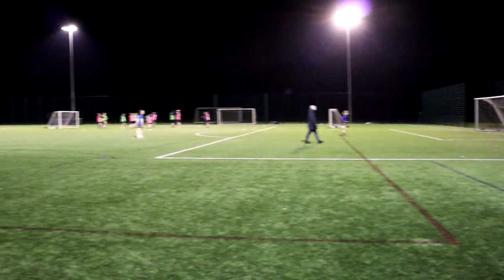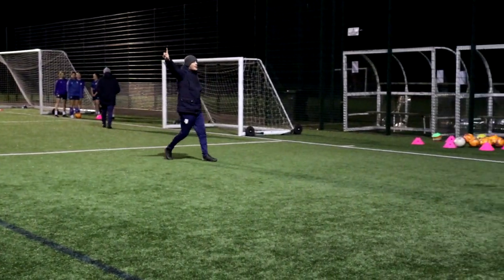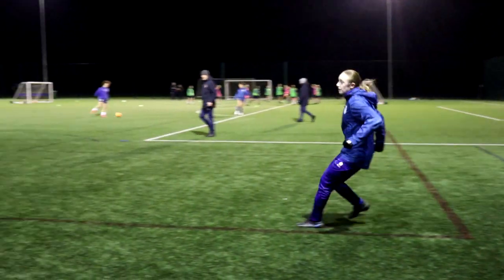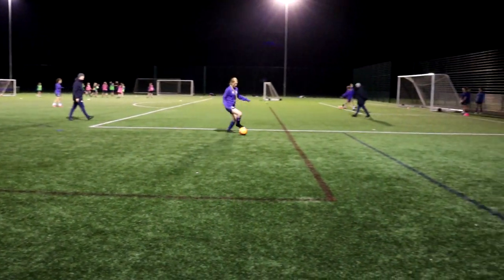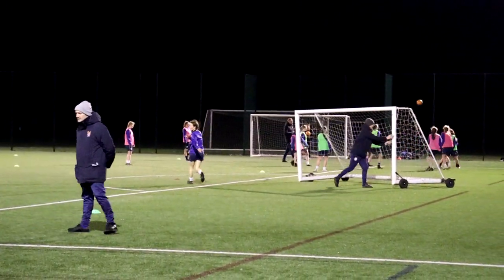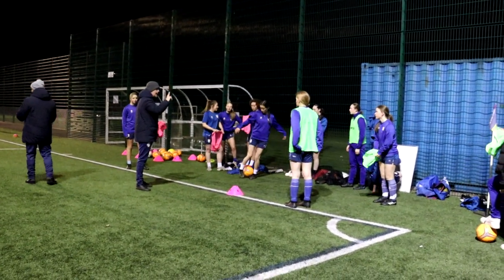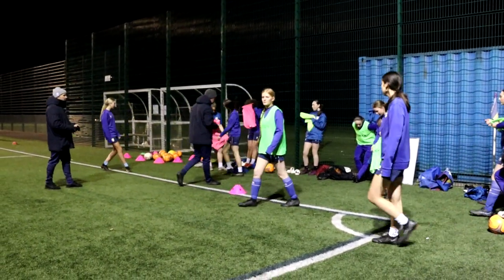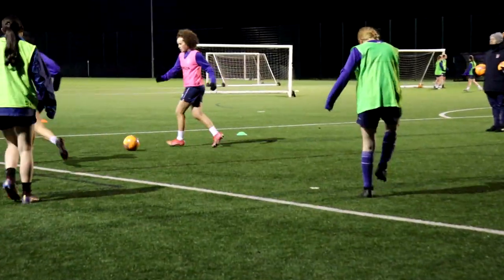Tranmere Rovers Women | Inside Training | U16s